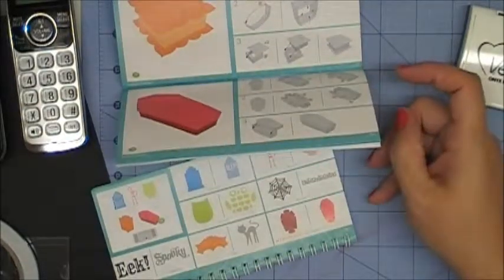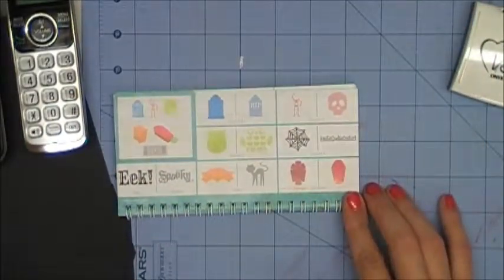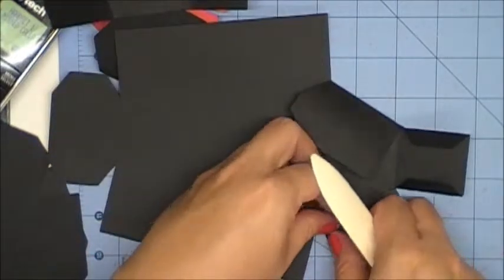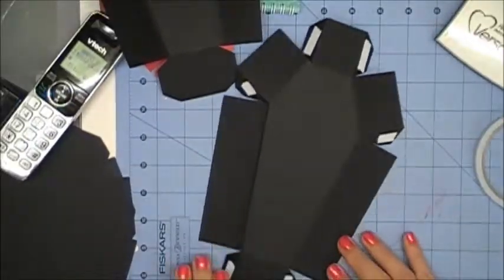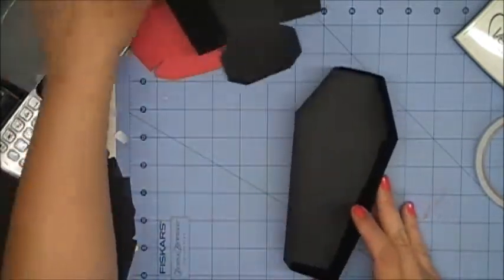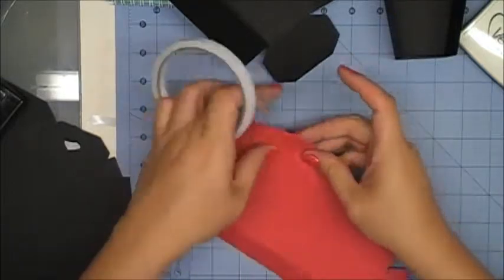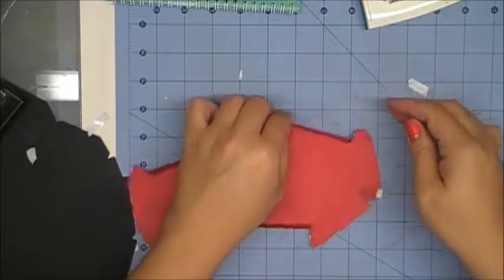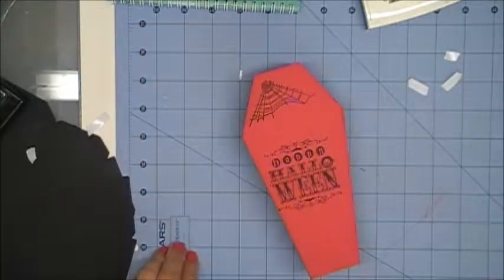Halloween Party Favors